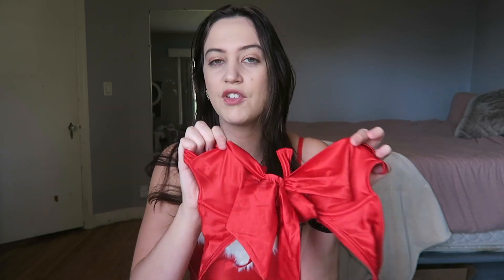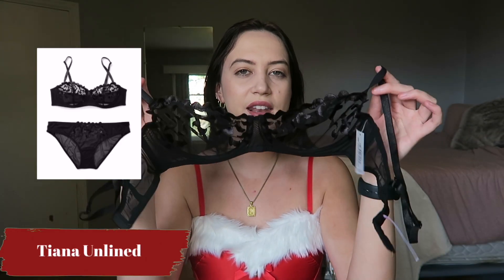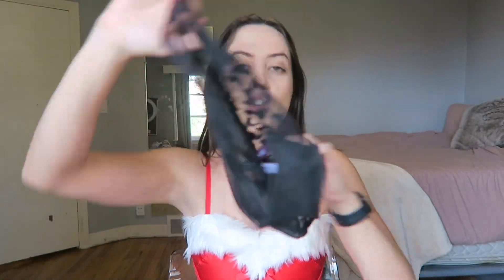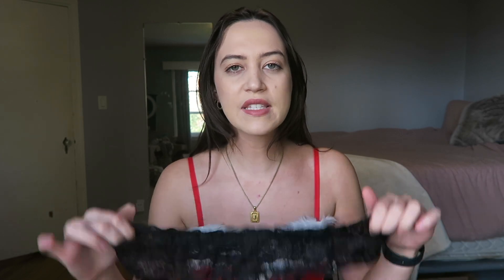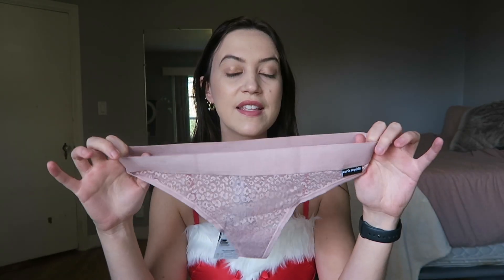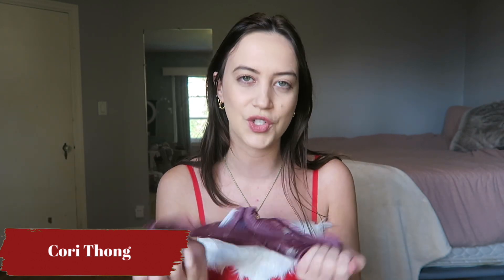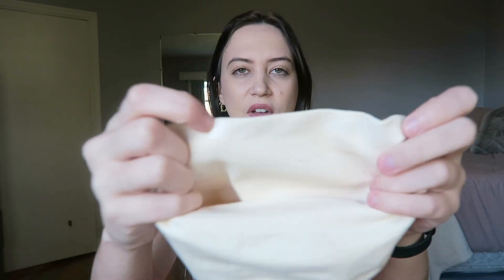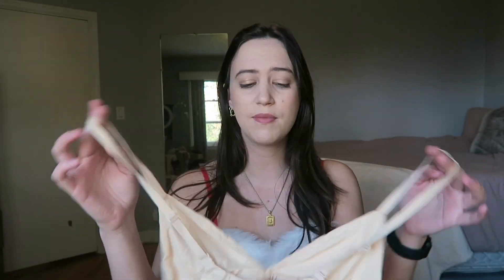HOLIDAY LINGERIE HAUL ft. ADORE ME | gift ideas for your girlfriend!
Not a try-on!

Great gift idea for the girl on your life this Christmas. This video is an honest review of Adore Me's Holiday Collection and some other pieces that I decided to try out.

- Juliana

✰ SOCIALS ✰
Personal Instagram - @juliana_murphy

My measurements:
- wearing a S in all pieces in this video, other than the 30DD bra
- 30D bra, 39" hips, usually a size S in tops and bottoms everywhere and a 25 in jeans

✰ FAQs ✰
age: 21!
location: halifax, canada
camera: G7X
editing software: imovie